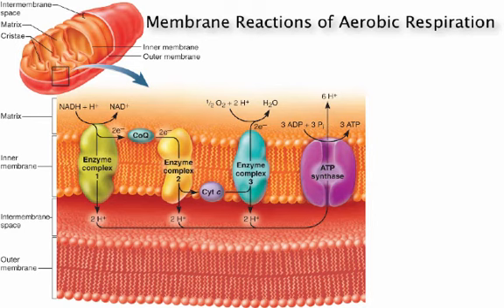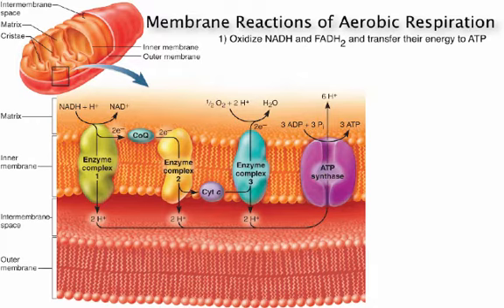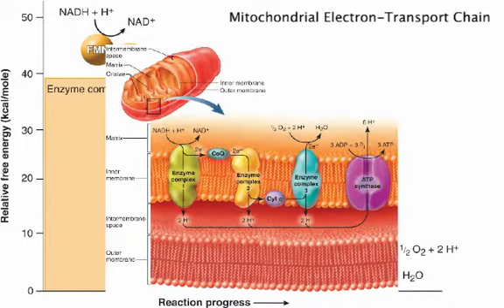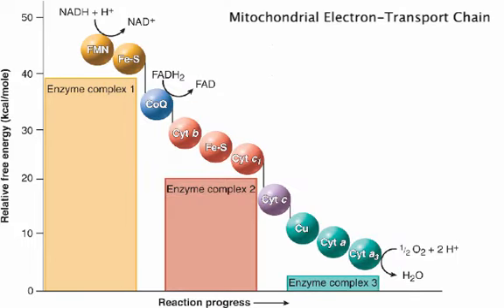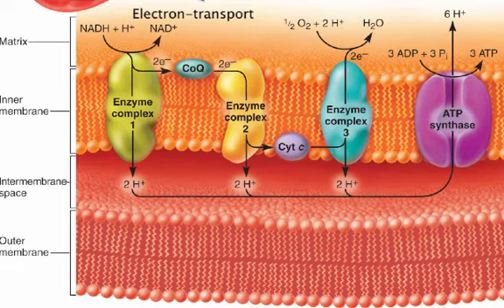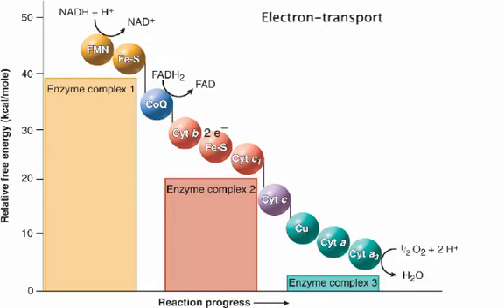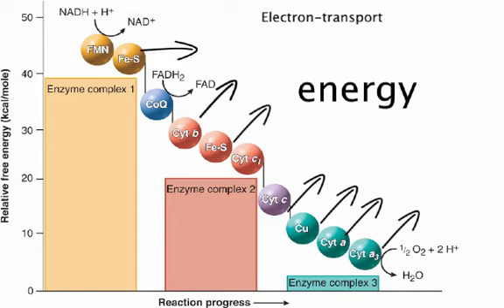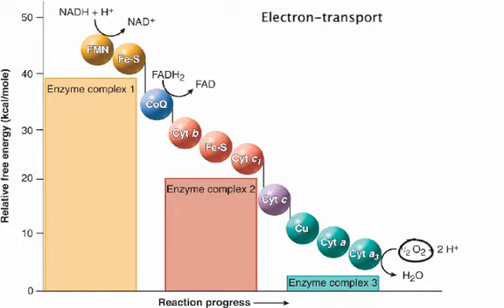Chapter 26 Electron Transport